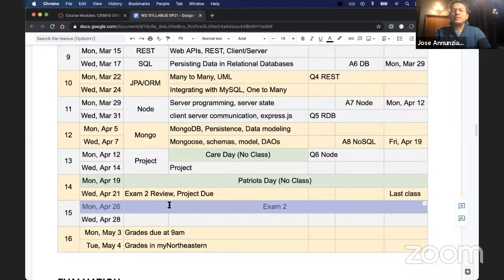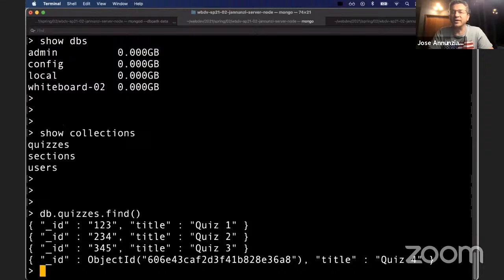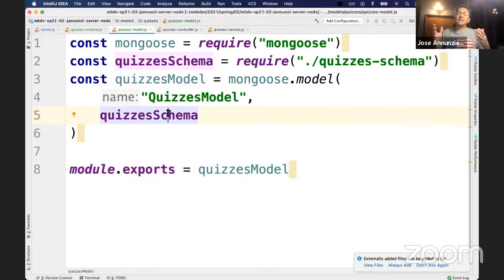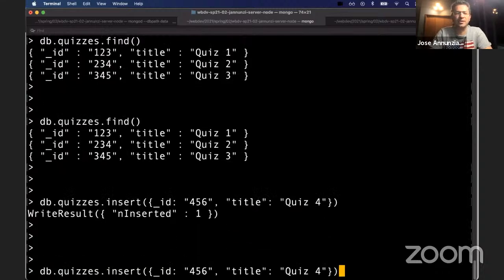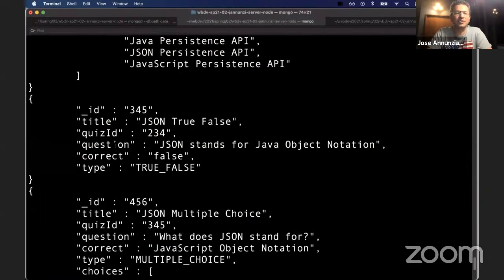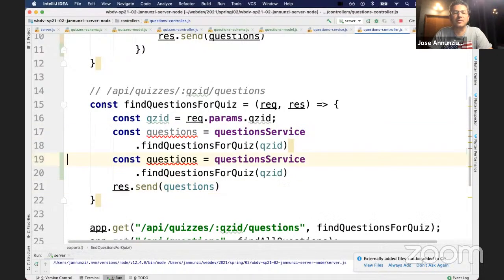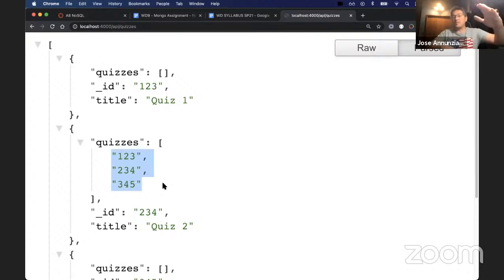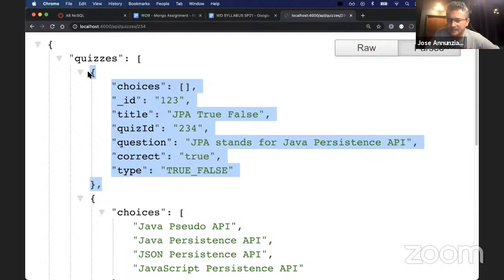Mongoose - CS5610 02 SP21 W12.2